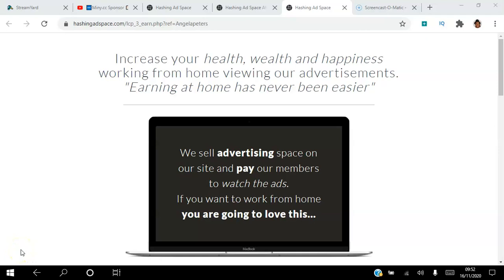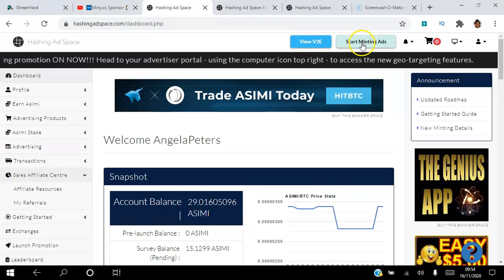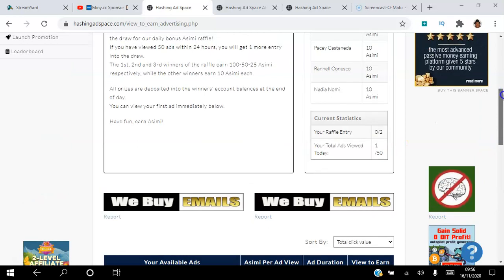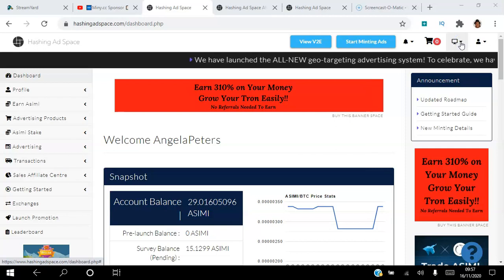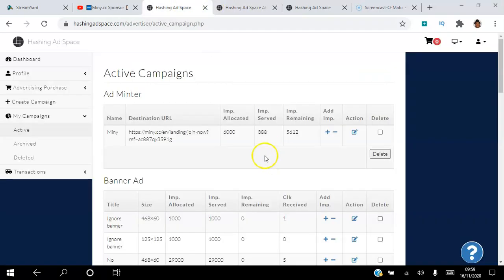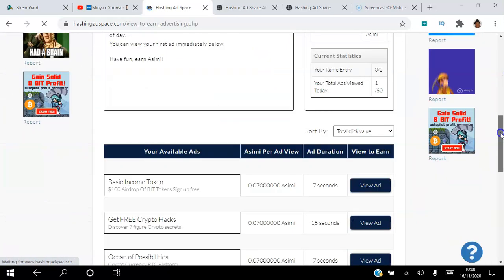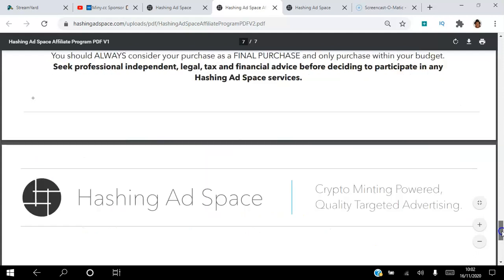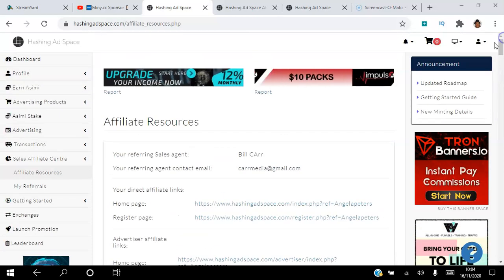🆕Hashing Ad Space Tutorial👉 Hashing Ad Space Affiliate Program👉 Earn 50%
The video is presenting hashing ad space referral link information but also try to cover the following subject:
-hashing ad space
-hashing ad space 2020
-hashing ad space tutorial
- hashing ad space review
Youtube is the best place to go when searching for videos about hashing ad space referral link.
Hashing ad space referral link is certainly something that intrigues you and a lot of people so I made this video about this topic.
This YouTube channel has other similar videos concerning hashing ad space, hashing ad space 2020 and hashing ad space tutorial
Have I addressed all of your concerns about hashing ad space referral link?
People who looked for hashing ad space likewise looked for hashing ad space 2020.
A business you can rely on
About Hashing Ad Space
"A unique advertising business with enormous possibilities"
Hashing Ad Space is an online advertising platform
Purchase our advertising products and have your website displayed to thousands of our members.
We know it is a quality audience because Hashing Ad Space attracts people with common interests.
Everyone is interested in home based business in some form, either attracting leads for growing their business, or simply earning from watching ads.
Knowing this, the people viewing your ads are most likely interested in:
You know who will be viewing your website and can expect a far more responsive audience as a result. This knowledge is what makes our advertising superior to others and gets results for our advertisers.
Quality advertising is necessary for the successful online entrepreneur. Hashing Ad Space provides exactly that.
Mint New Crypto Currency by Viewing Ads
Minting crypto currency, is the act of bringing new tokens into existence. This is what makes Hashing Ad Space unique.
It is the act of watching ads on Hashing Ad Space that "mints" crypto currency tokens each day.
This minting is the creation of new tokens called “Asimi"
The viewer of the advertisement earns the token(s) each day based on the number of ads watched.
The more ads watched, (minted) the greater the share of the allocation of the newly minted Asimi for that 24 hours. Currently 17,438 tokens are allocated for minting each day. The newly minted Asimi is paid directly into the viewer's account balance.
We implement a Proof of Stake to qualify our viewing audience.
Each member on Hashing As Space has a maximum limit of ads they can view each day.
This minting limit is set by staking your own Asimi tokens.
Your Proof of Stake increases your daily ad minting limit for each day.
Staking is simply a hold of Asimi in your wallet that qualifies you to view ads and earn new Asimi.
100% of your stake is returned to you.
Any Asimi you mint as a result of your daily ad minting is yours to keep ​

Circulating supply started at zero
New Asimi is minted each day via ads being viewed.
That is how Asimi is added into circulating supply.

Asimi is designed for the sole purpose of online advertising purchase’s on Hashing Ad Space.

Advertising revenue is the sole revenue for Hashing Ad Space.

The advertising we sell must be paid for in Asimi tokens.
This creates a demand on the exchange as advertisers must obtain Asimi prior to making advertising purchases.

Our minters that view ads, earn the newly minted Asimi for that day.
They can then take that Asimi and sell it on the exchange for themselves. ​

This indirectly awards Hashing Ad Space minters the money spent on advertising with us each day (via the decentralized exchange)

Our PoS controlled minting limit creates reliability in our daily ad views delivery
and significantly increases our advertising value, building a high quality viewing audience.